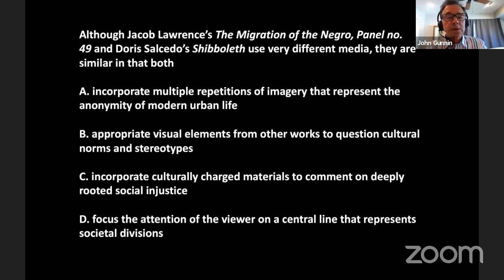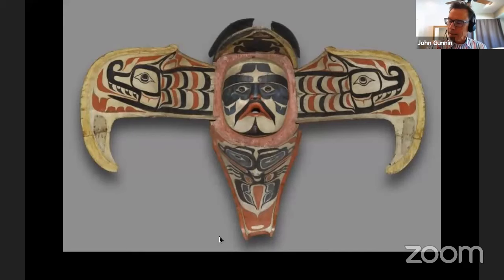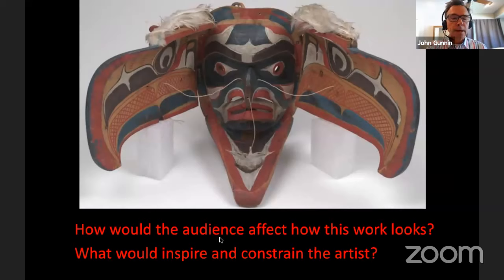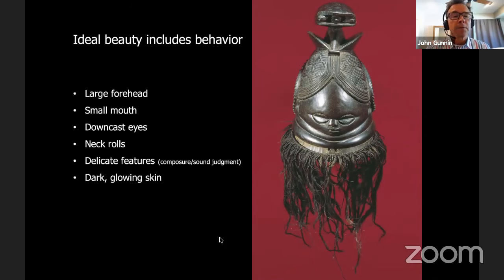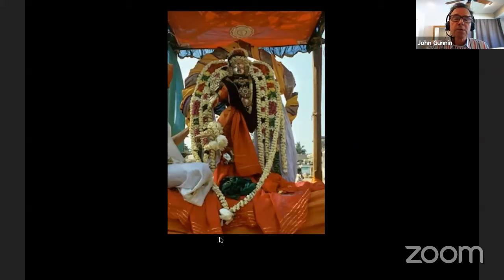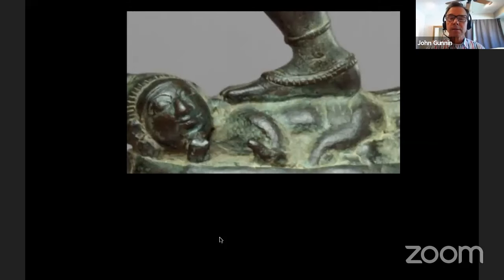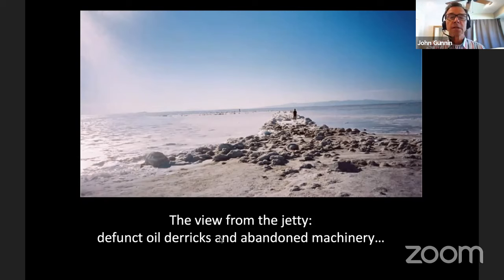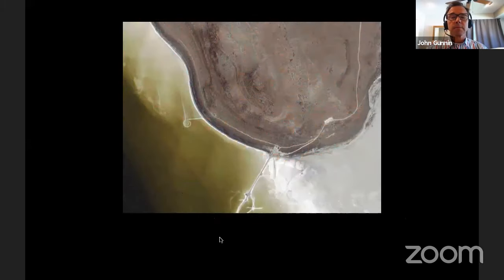AP Art History: 10.2 Purpose and Audience in Global Contemporary Art [Part 3]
AP Art History: 10.2 Purpose and Audience in Global Contemporary Art [Part 3]. Explain how purpose, intended audience, or patron affect art making.